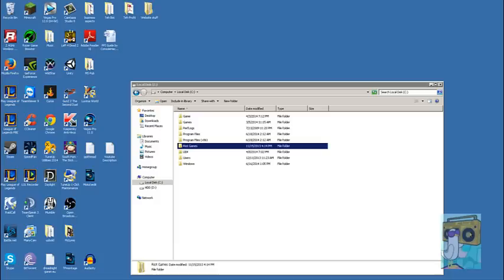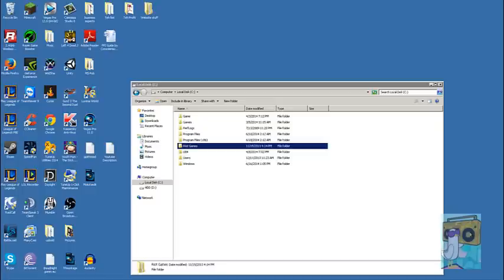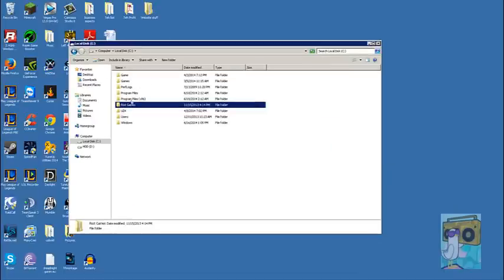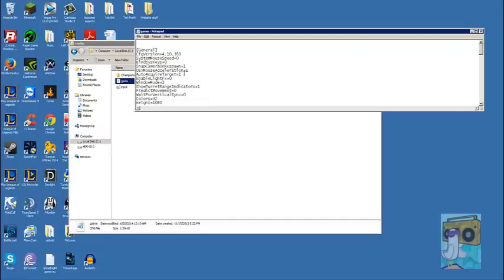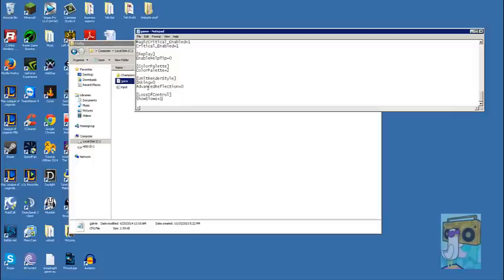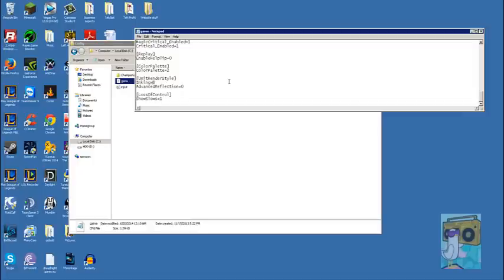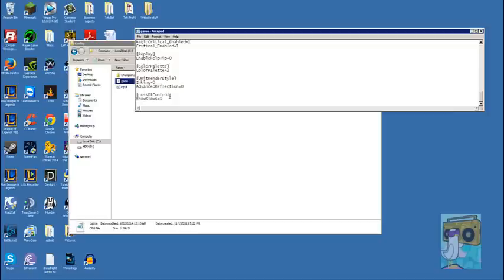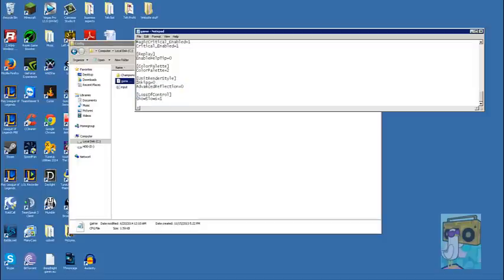★How to fix League of Legends Framerate Permanently 4.10★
In this video I will be teaching you how to fix the frame rate issues you might be having with old/new patches and most likely a permanent fix.

Code to add:
[UnitRenderStyle]
Inking=0
AdvancedReflection=0

[LossOfControl]
ShowSlows=1